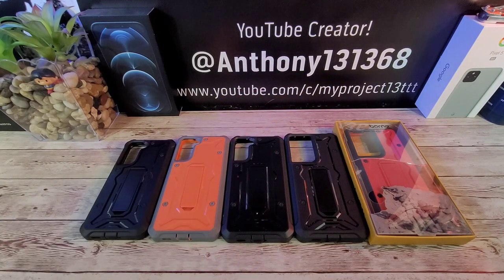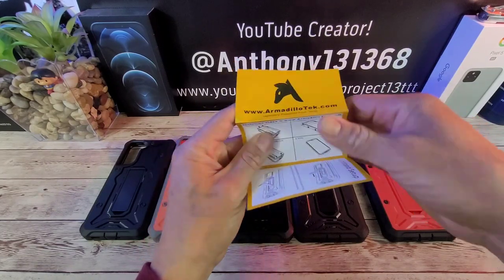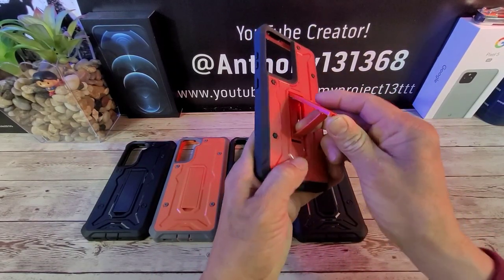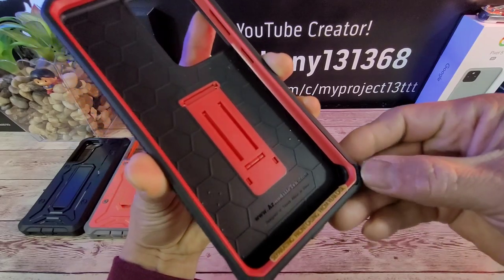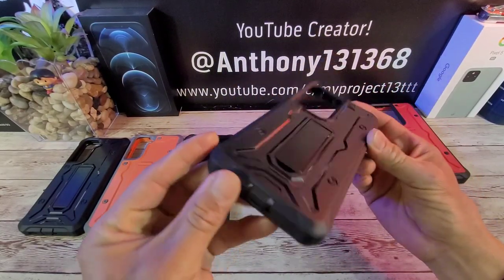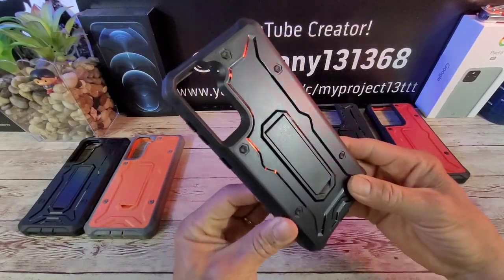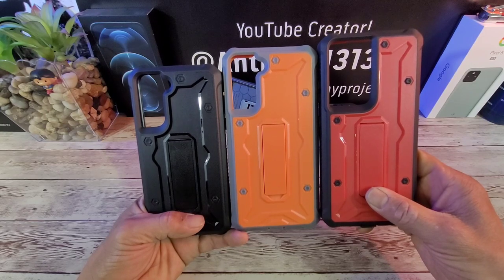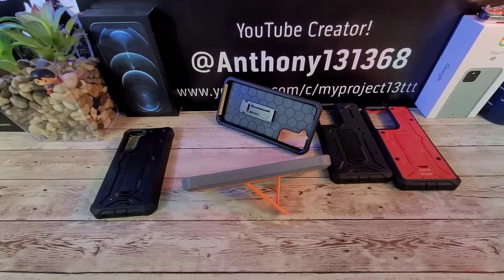Samsung Galaxy S21 Smartphone Series ArmadilloTek Vanguard Cases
S21 Ultra
ArmadilloTek Vanguard Compatible with Samsung Galaxy S21 Ultra Case, Military Grade Full-Body Rugged with Built-in Kickstand [Screenless Version] - Black

S21 Plus
ArmadilloTek Vanguard Compatible with Samsung Galaxy S21 Plus Case, Military Grade Full-Body Rugged with Built-in Kickstand [Screenless Version] - Black

S21
ArmadilloTek Vanguard Compatible with Samsung Galaxy S21 Case, Military Grade Full-Body Rugged with Built-in Kickstand [Screenless Version] - Black